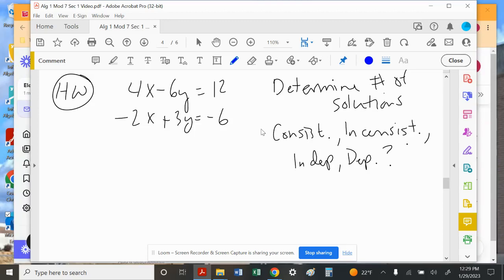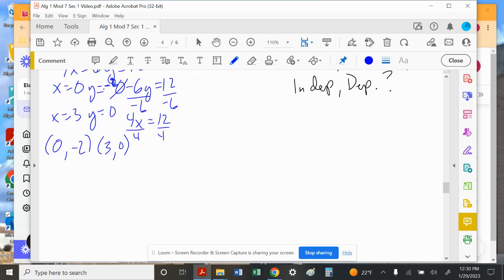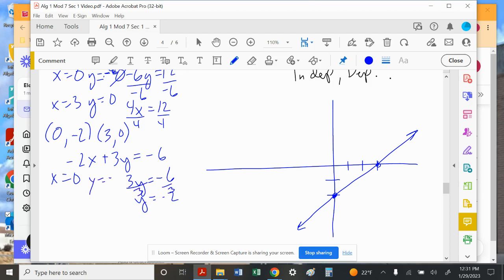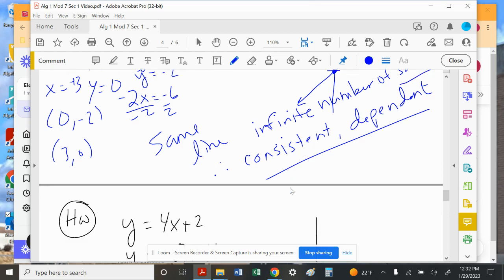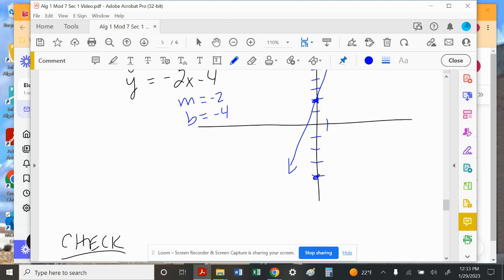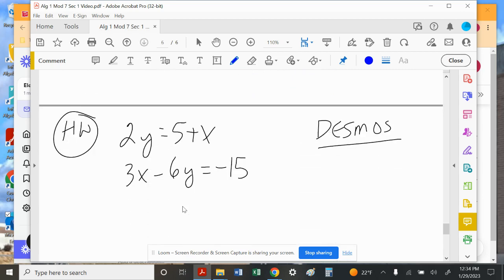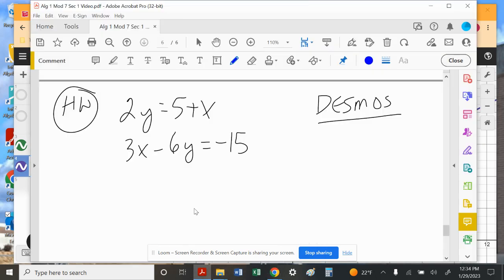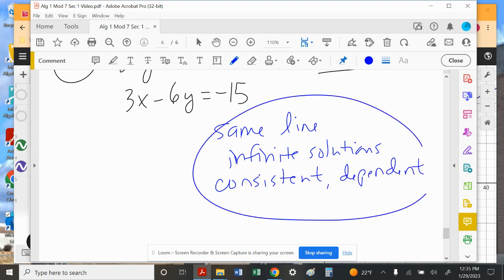Alg 1 Mod 7 Sec 1 V4 Graph a Systems of Equations and Using DESMOS to Graph